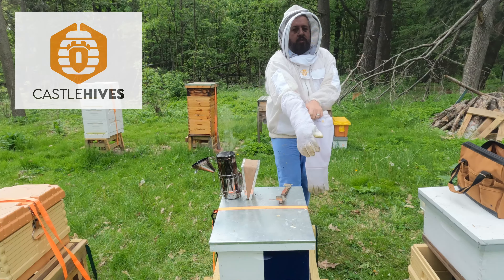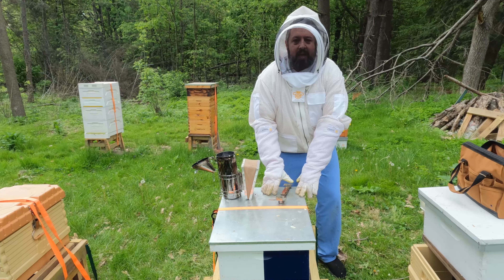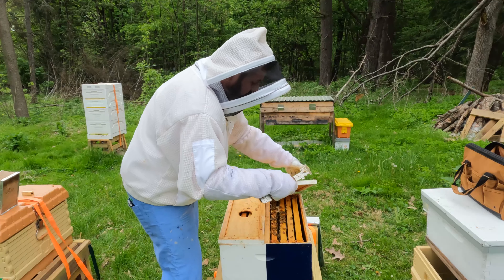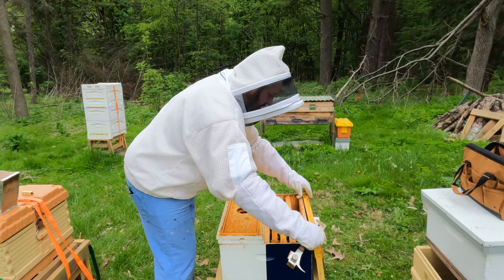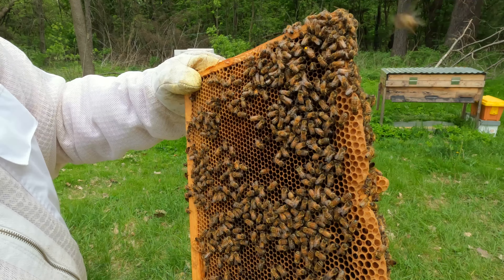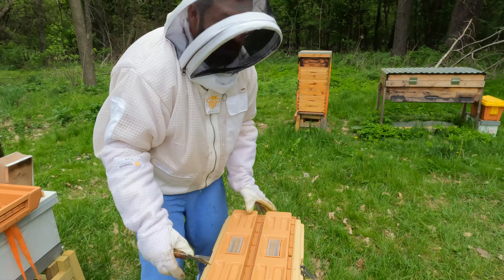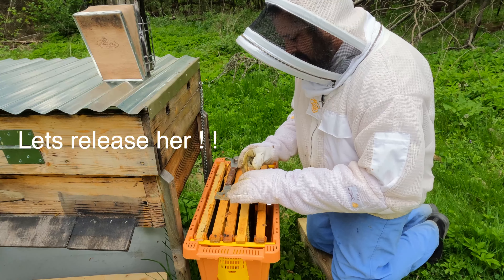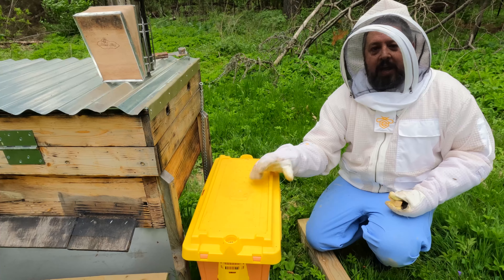New Mated Queens, Are They Safe?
Hey all,

Well it has been a few days since installing the Queens from Uribe Honey Bees, and it was time to check and see if they were released from the cages.

Brian

Timeline:
0:00 - Intro & Plan
1:11 - Double NUC Queen Inspection
1:45 - Caucasian Hybrid Queen
3:28 - Apimaye 7 Frame Queen Inspection
5:07 - Pro Nuc Queen Inspection